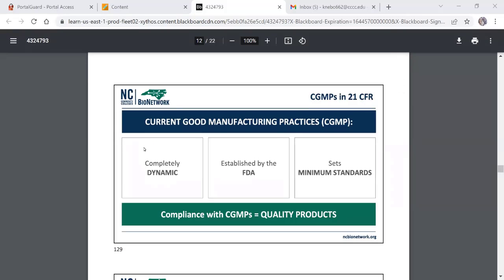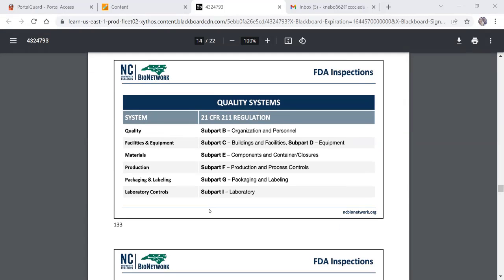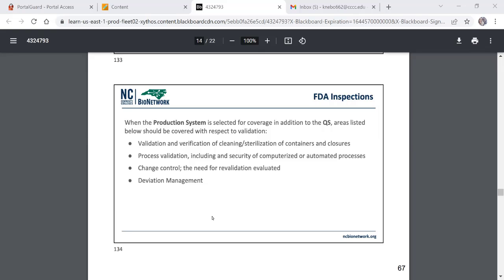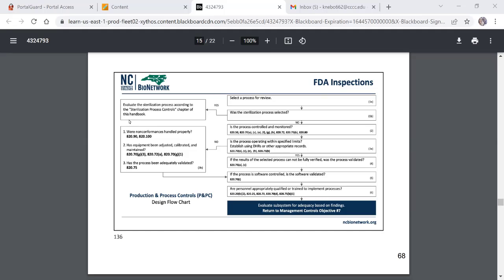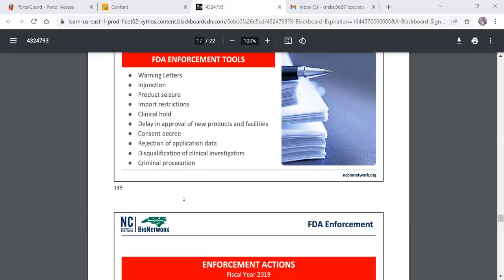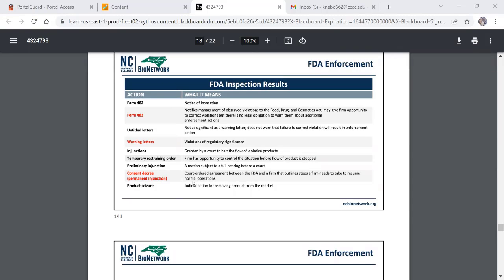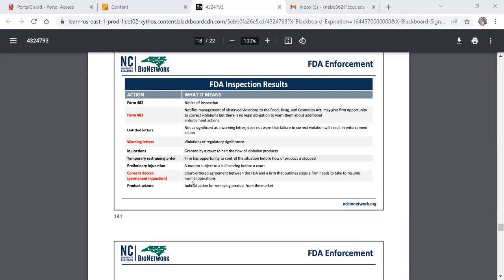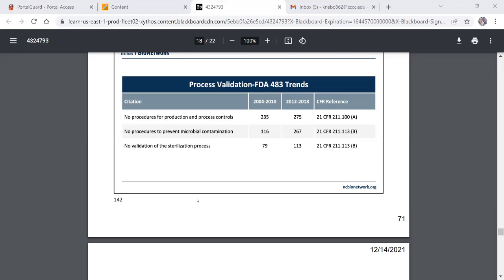Unit 3 Lecture 2 1 shorter version